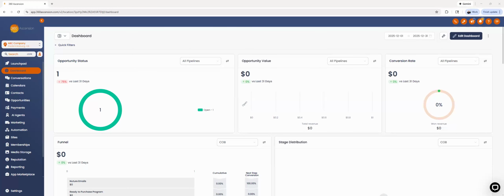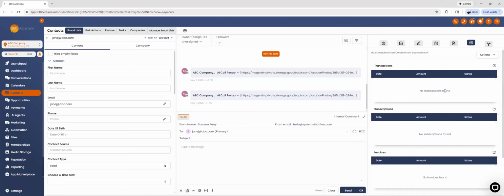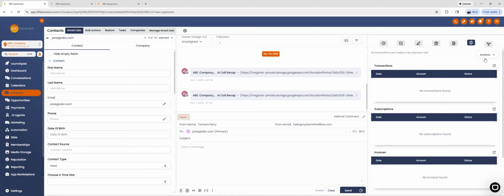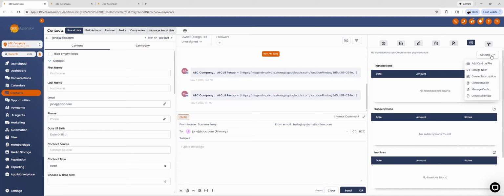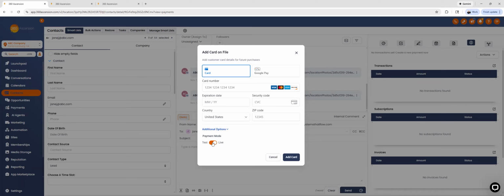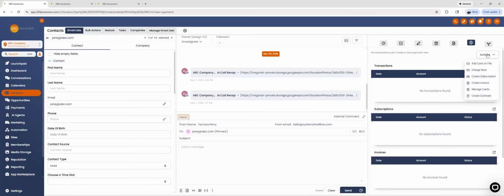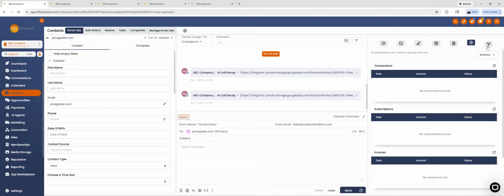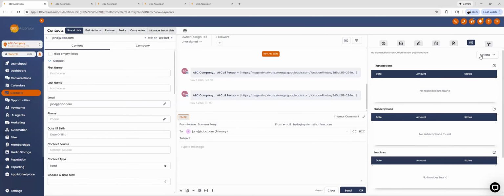How to Add/Update Payment Information to a Contact Card in 360 Ascension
360 Ascension is your all-in-one software solution designed to help entrepreneurs drive revenue and streamline business operations. 🚀

In this tutorial, we'll guide you through adding an updating payment information on a contact card to help you make the most out of 360 Ascension and take your business to the next level.